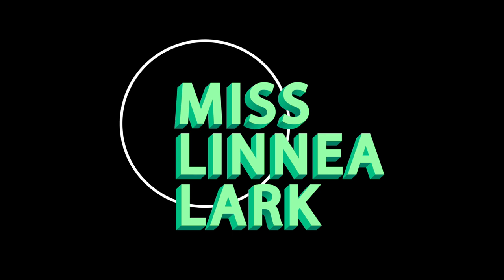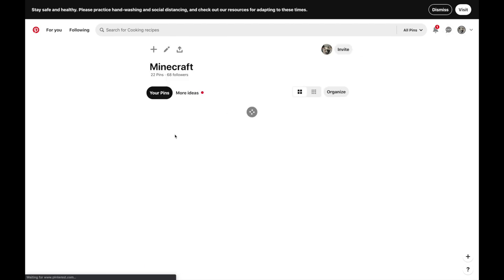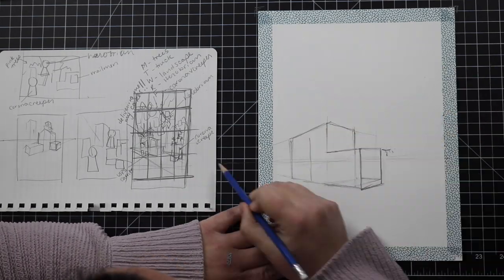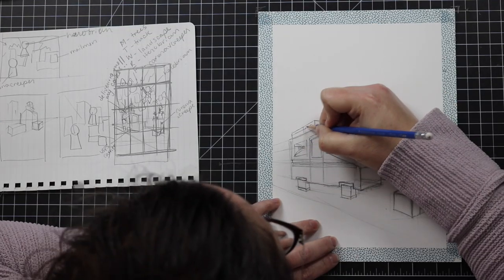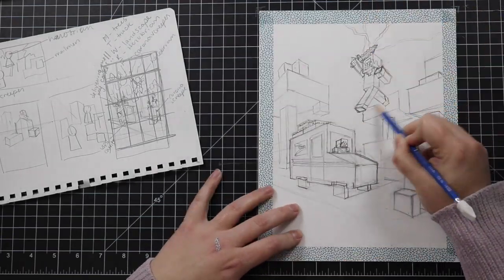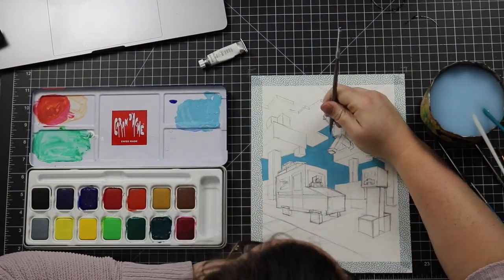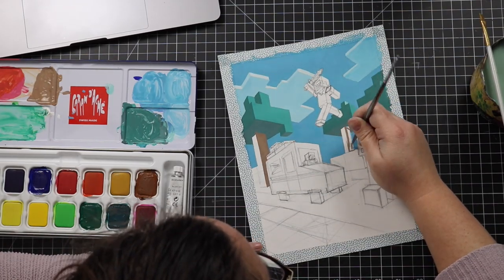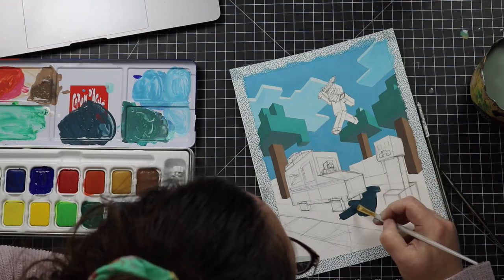Illustrate Away! #020: Minecraft & Storytime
Heyo! Welcome back to Illustrate Away! We’re a community of artists who put in the daily work to grow and improve in our drawing skills. This week’s theme was Minecraft! Draw along with me or choose images of your choosing. In today’s video I share a funny story about a time I almost died. Enjoy!

If you would like to follow along with our community and receive daily feedback from myself and the other members of Illustrate Away!, make sure to use illustrateaway when uploading your daily drawings to any online platform. Post and see others’ drawings on my Facebook group

Please comment or message me any ideas or questions you have for advice and stories to include in these videos!

Illustrate Away!
Monday: Flora & Fauna – plants and animals
Tuesday: Bits & Bobs – man-made objects
Wednesday: Places & Spaces – backgrounds and environments
Thursday: Guys & Gals – people of any age
Friday: Fantasy – anything otherworldly

1) All Night RNR by: The Lions Rampant
2) Get Wild by: Prty Anml
3) Royalty by: Kat Meoz
4) Stardust by: Cossy
5) Everythings Gonna Be Alright by: Mike Mains the Branches